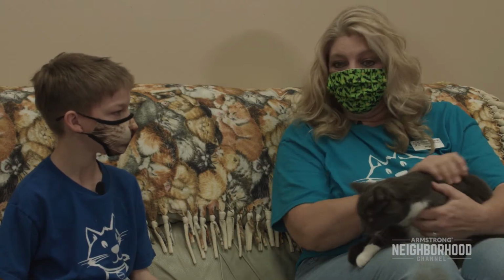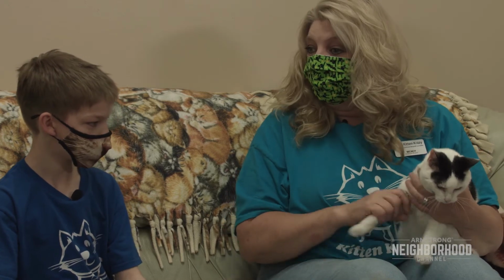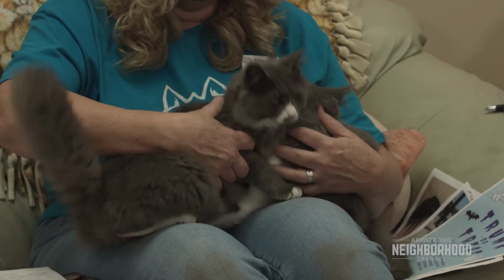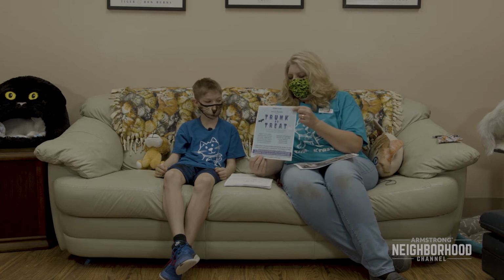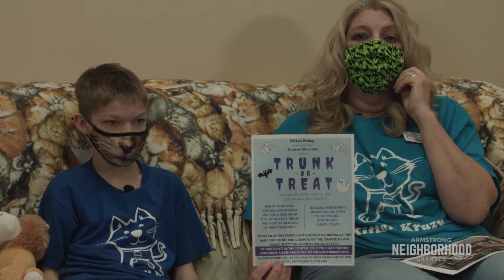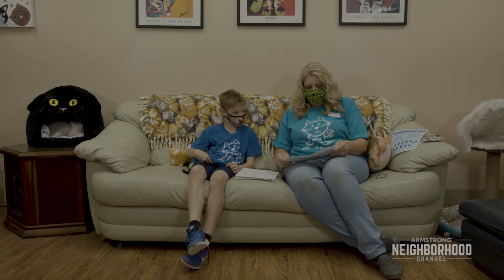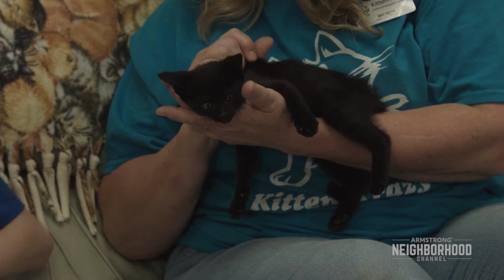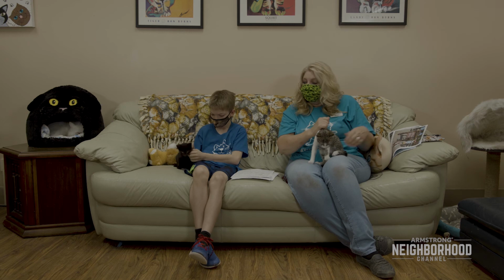Cat Chat Ep 128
Wendy and Isaac introduce this month's cats and kittens up for adoption and drop a few "Cat Facts" into the mix.